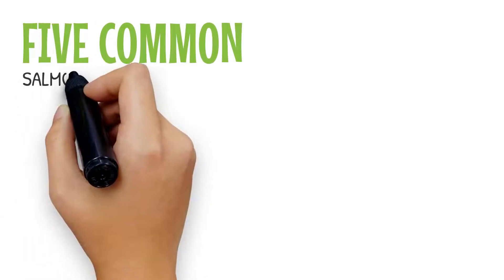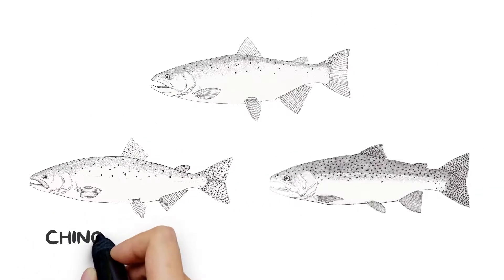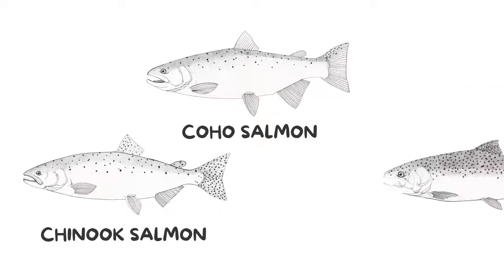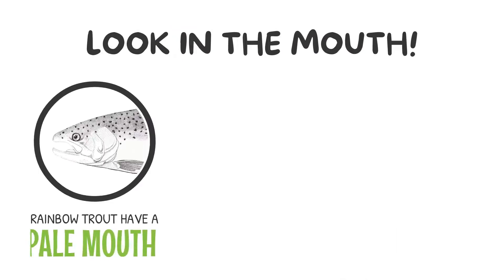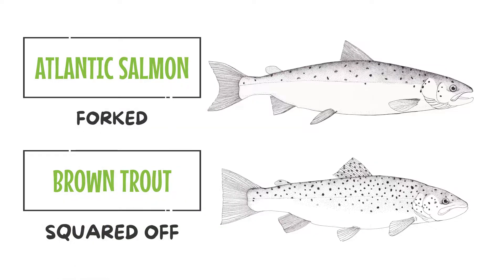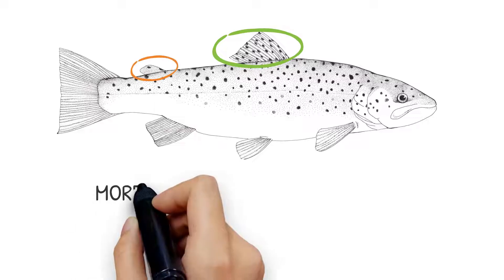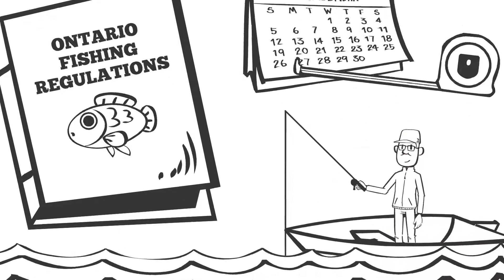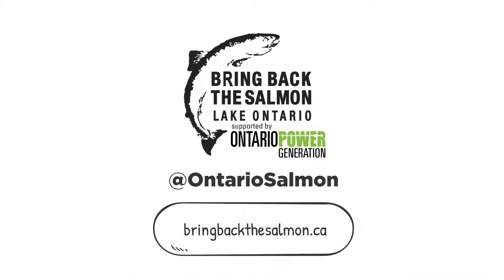Lake Ontario Salmon Identification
Learn the difference in identifying features between 5 similar salmon species found in Lake Ontario.